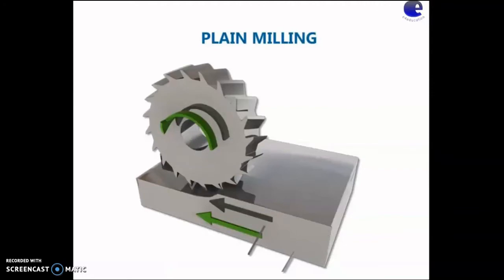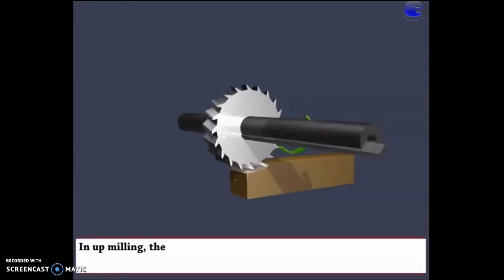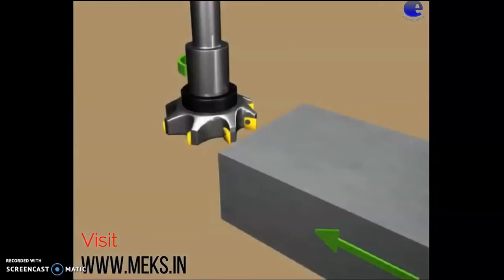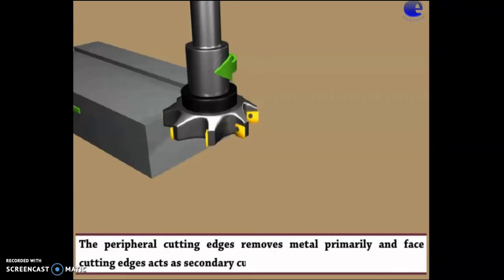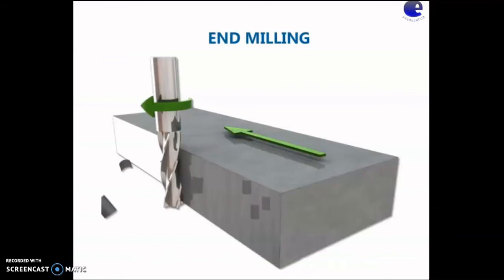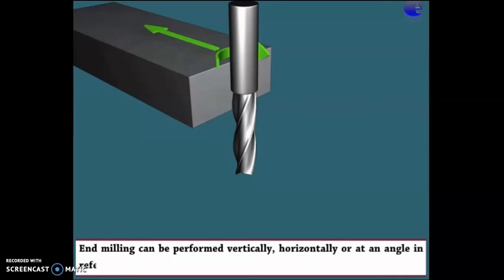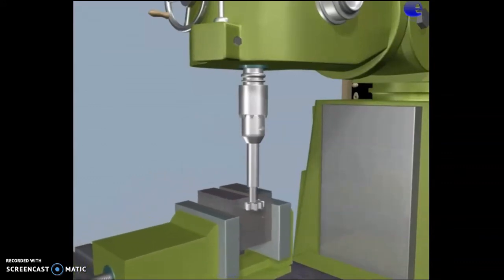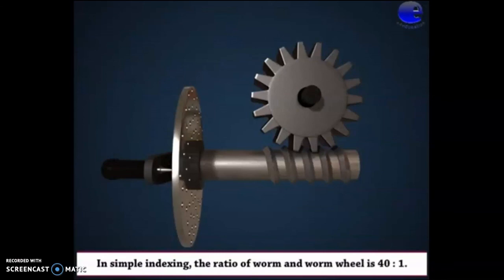ME331 MANUFACTURING TECHNOLOGY LABORATORY I Part 6 Introduction to milling